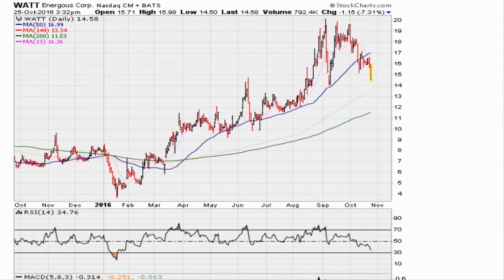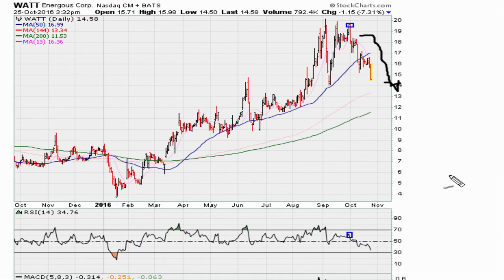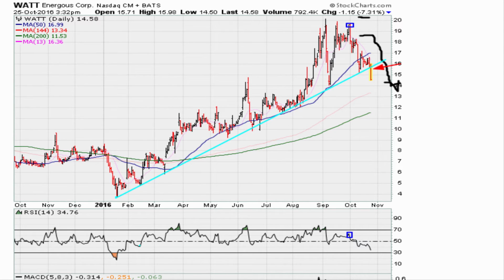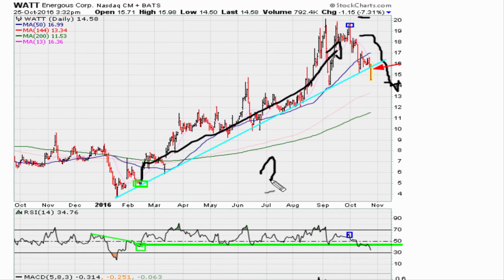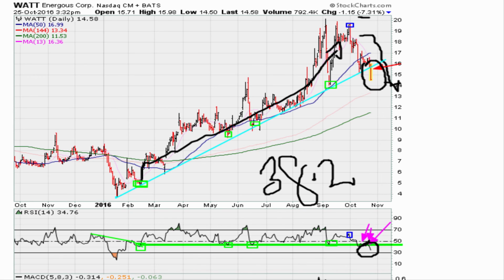Daily 2-Minute Chart Study #280 - The Worst Type Of Negative Divergence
In this video we will study what happens when any trading instrument makes new closing highs but the RSI does not move above the 61.8 level.

Keep in mind the reverse if true. When a stock marks fresh lows but the RSI fails to drop below 38.2 this is the best/strongest type of positive divergence and does typically lead to good rebound moves.

We also discuss a price trend-line break situation and we also discuss the failure of the RSI to find support where it needs to or has been finding recent RSI support.

Energous Corporation ( WATT ) $WATT